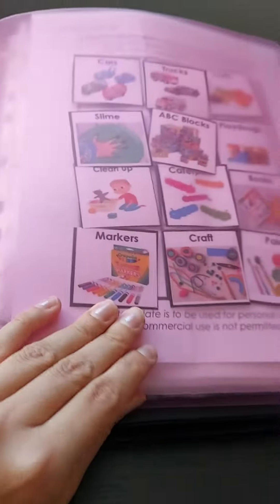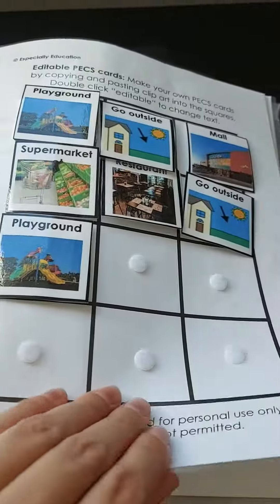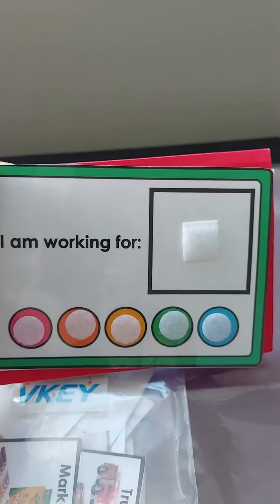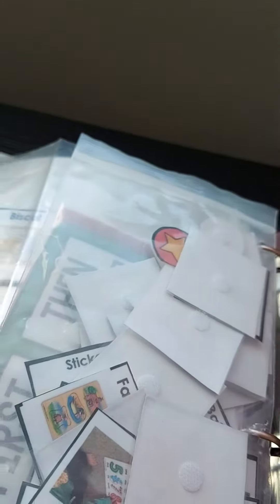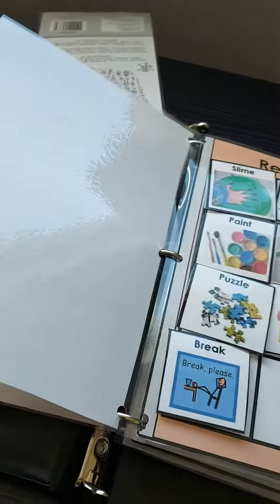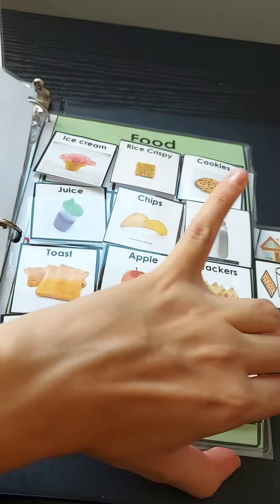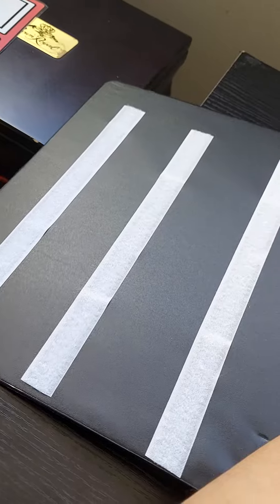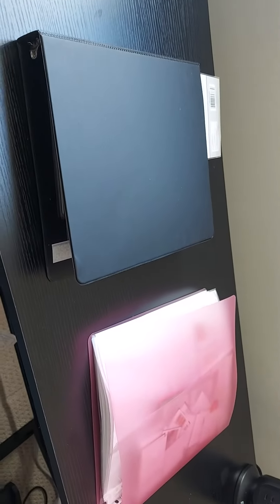resources made for placement